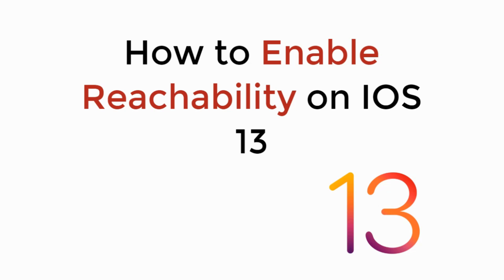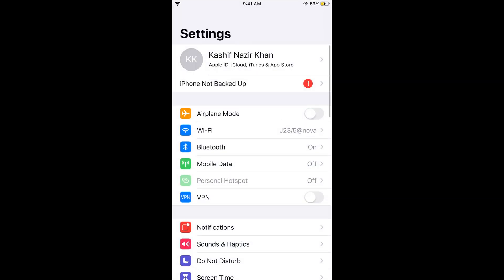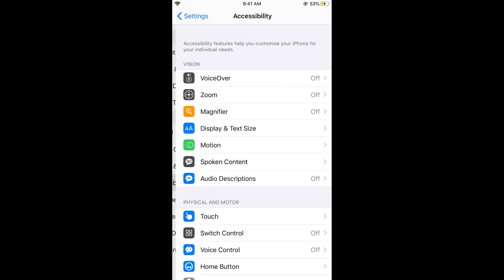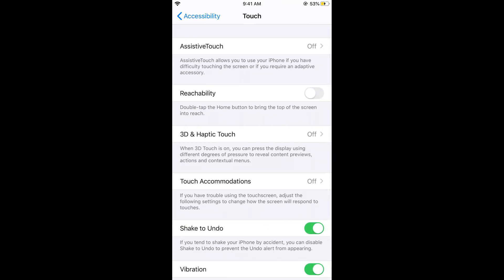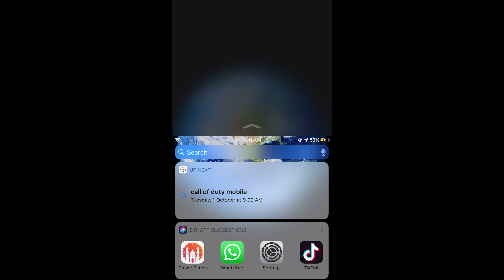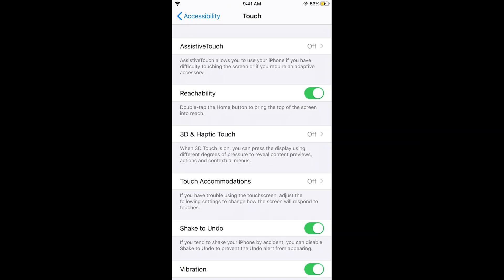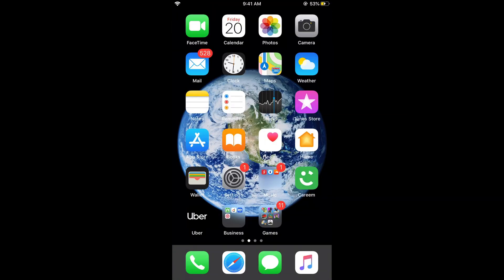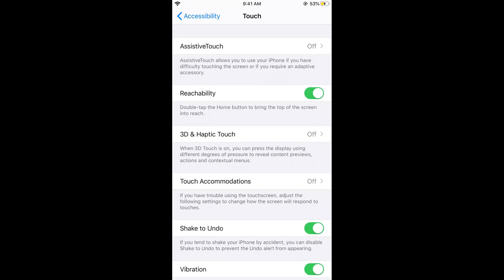IOS 13 : How to Enable Reachability on IOS 13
Learn How to Enable Reachability on IOS 13